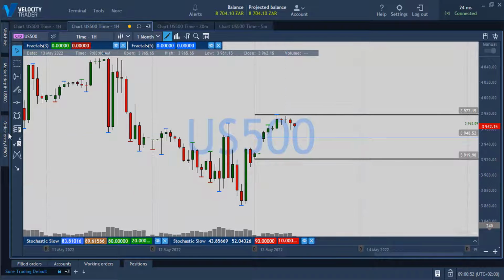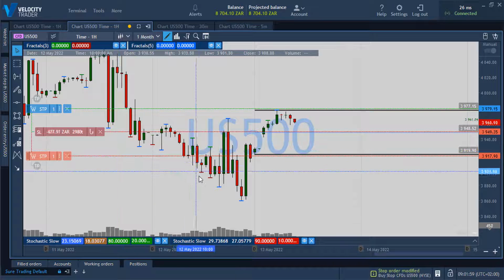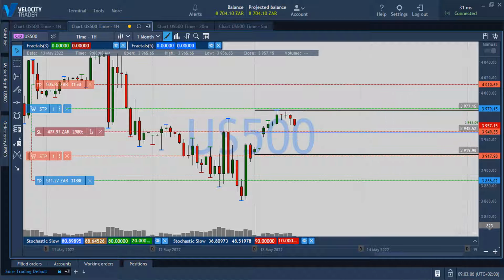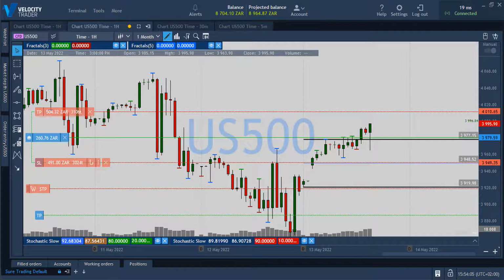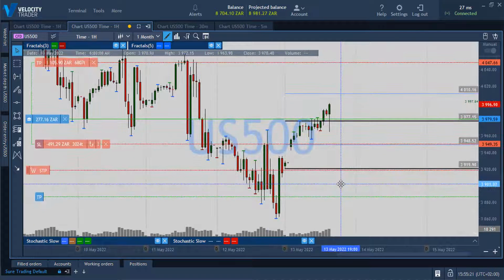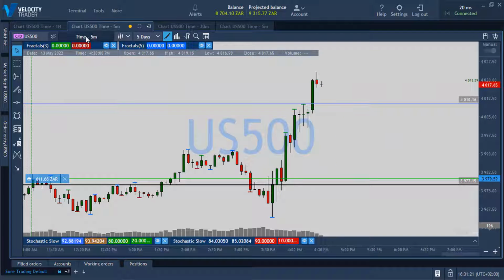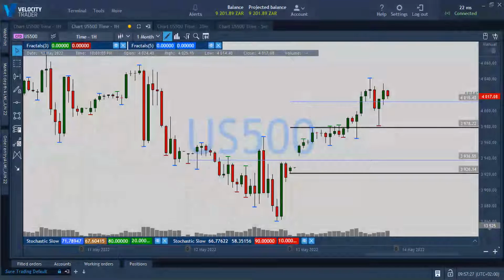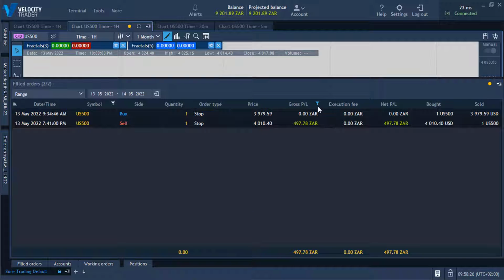[+R497.78 PROFIT] - Range Breakout Strategy - Small Account - Daily Trading 13/05/2022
Daily trading on the S&P500 using our Channel Breakout Strategy. Trading on a small account.